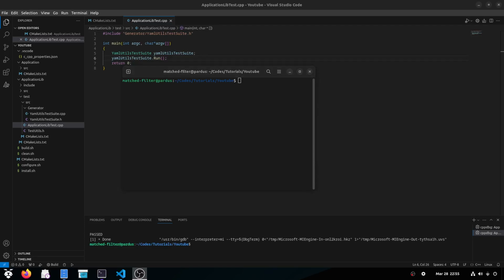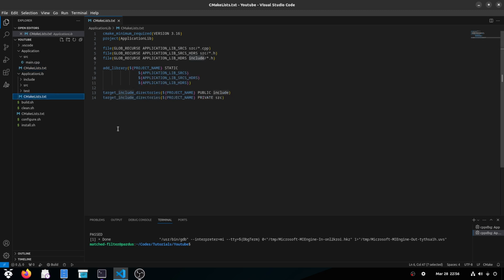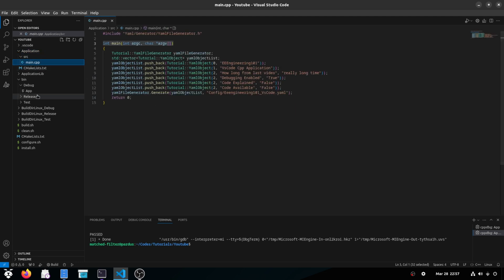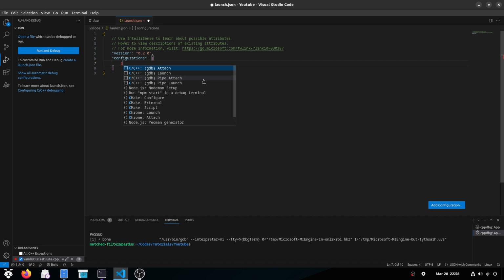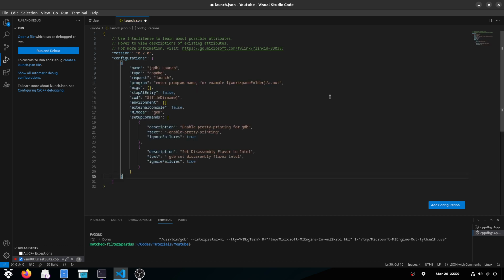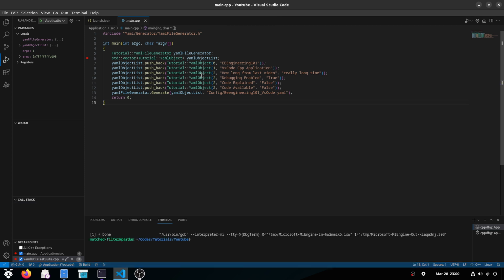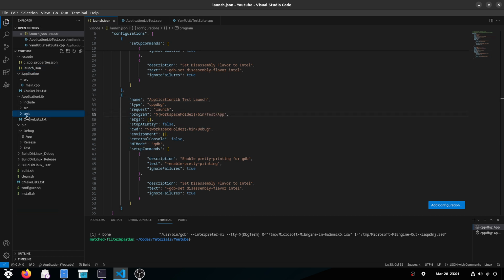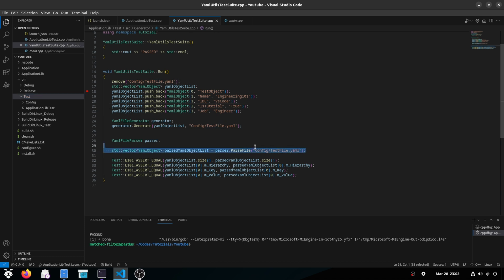Using VsCode for Debugging C++ Code Which is Built With CMake